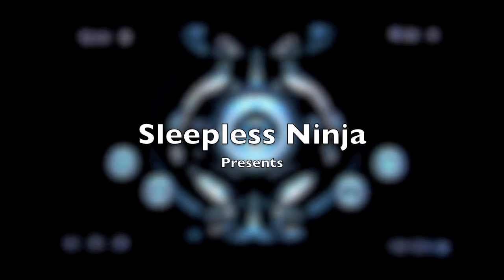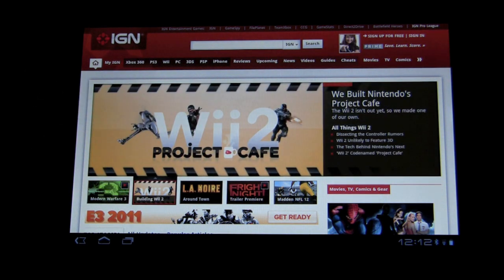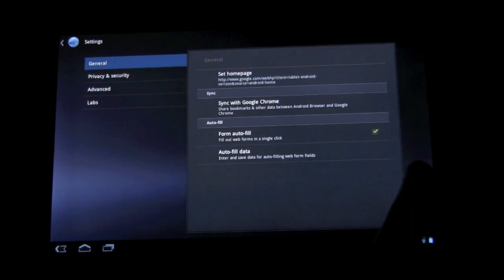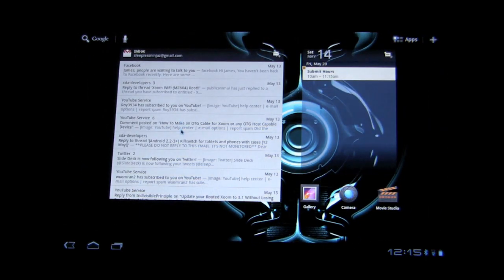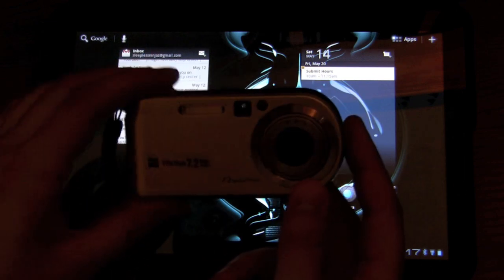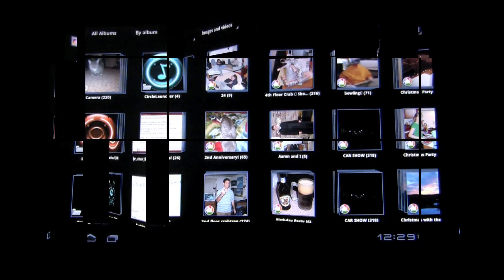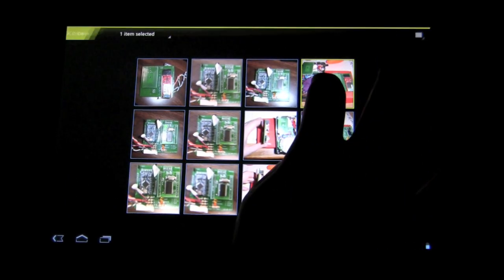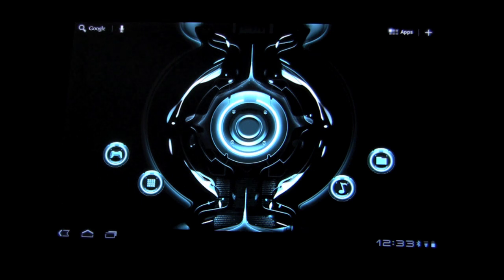Android Honeycomb 3.1 OS Overview on the Xoom